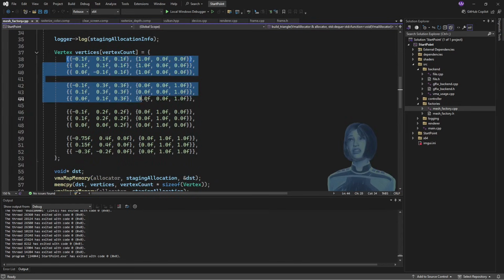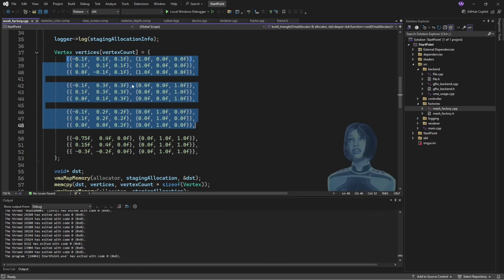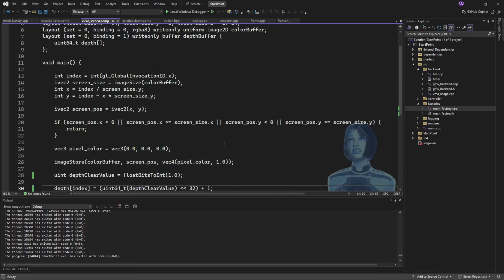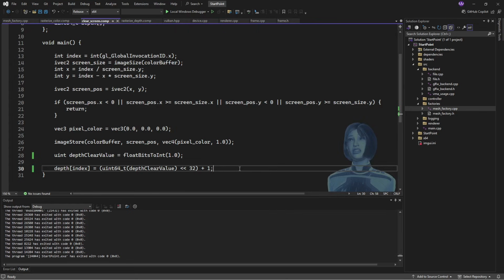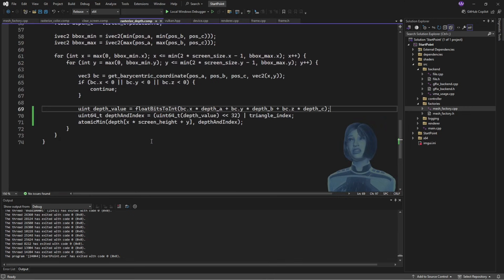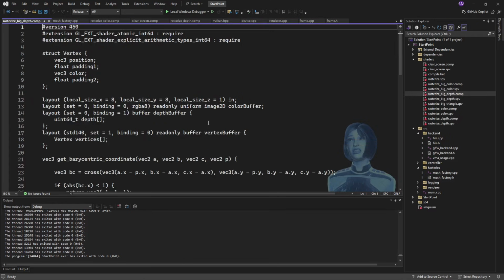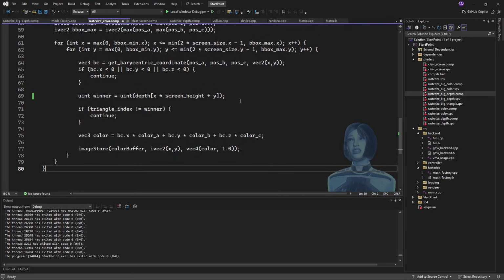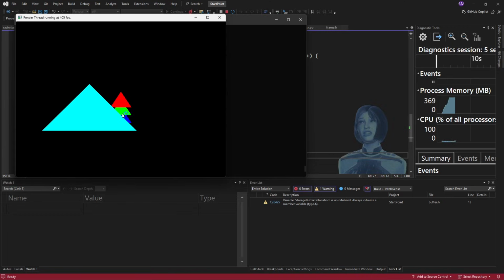Vulkan with C++, Stage 28: Depth Buffering